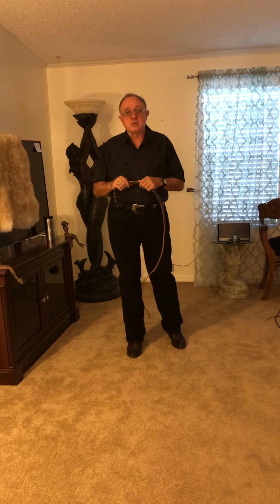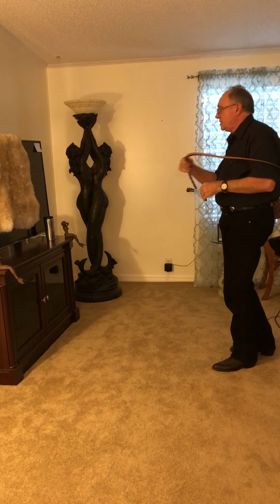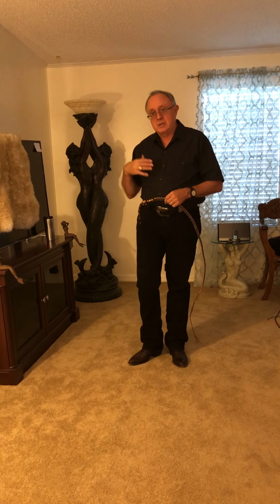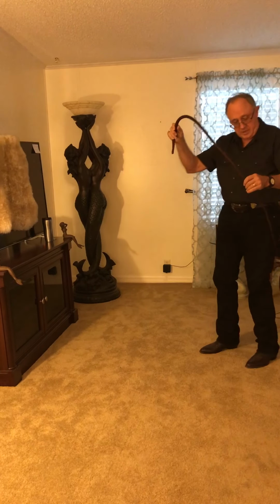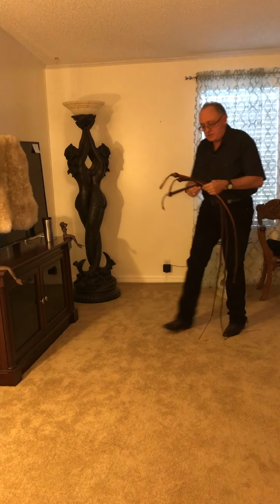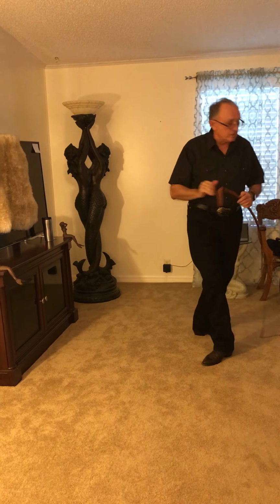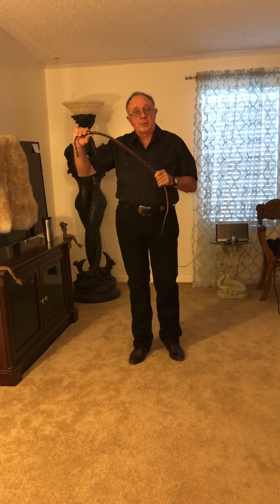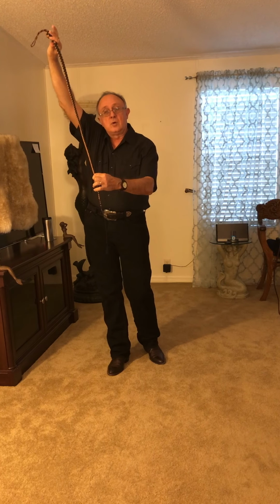Dog Signal Whips in the scene called Singletails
Dog signal whips commonly called singletails when in a dungeon setting. Learn about construction, techniques for throwing and recommendations for horizontal and overhand throwers.